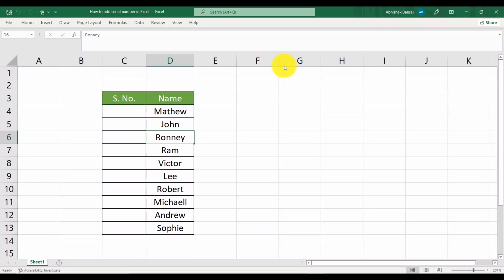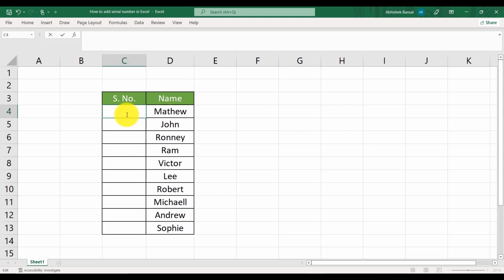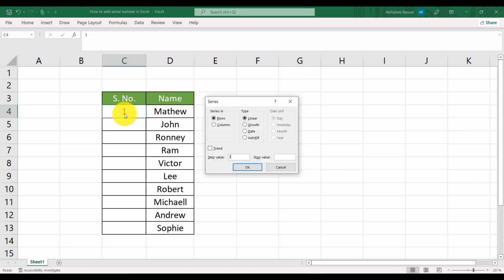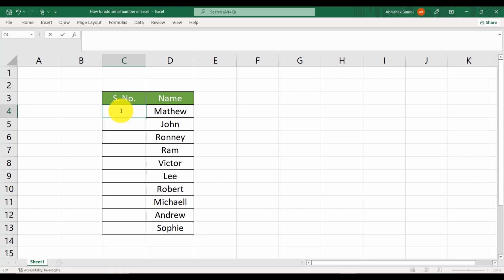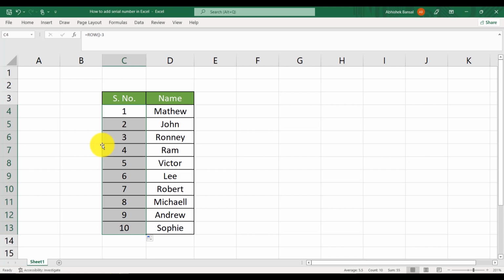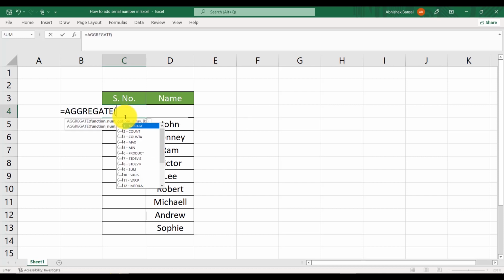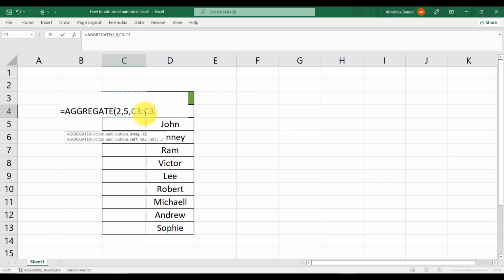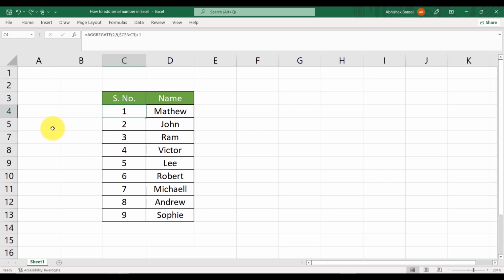How to add serial numbers in Excel | 5 ways to insert serial numbers | Start-Tech Academy